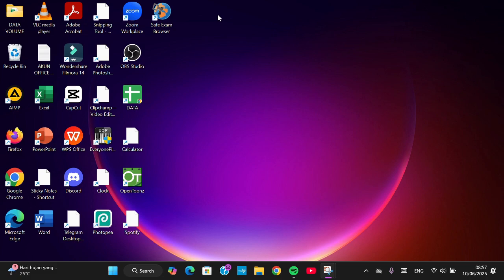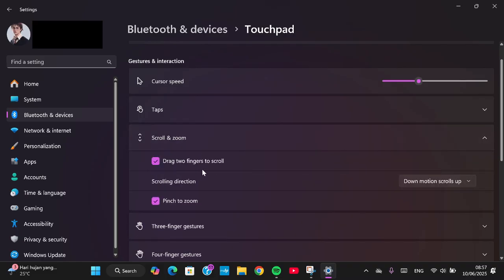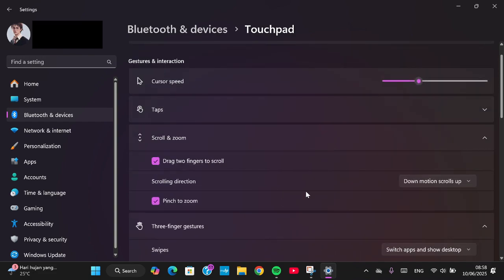Master Two-Finger Scroll in Windows 11: Quick & Easy Setup Guide! ✌️🖱️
✌️🖱️ Want smoother, easier scrolling on your laptop? In this quick tutorial, I’ll show you how to enable and master two-finger scrolling on Windows 11! Whether your touchpad isn’t working right or you just got a new device, this guide will help you get it set up fast. 💻✅